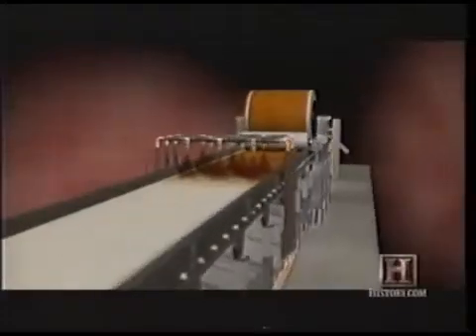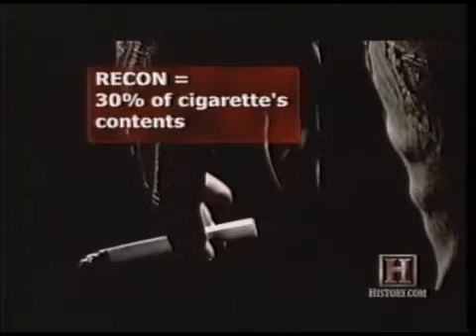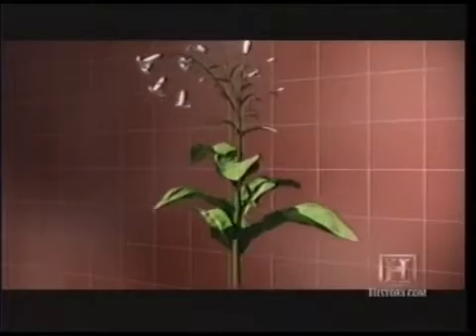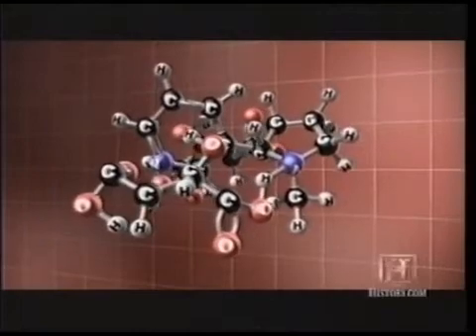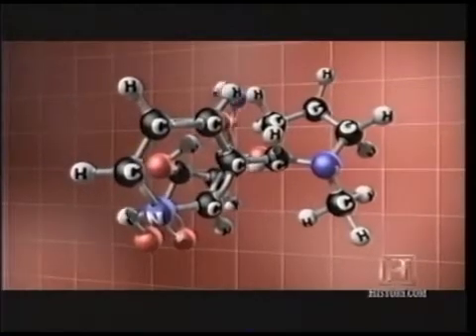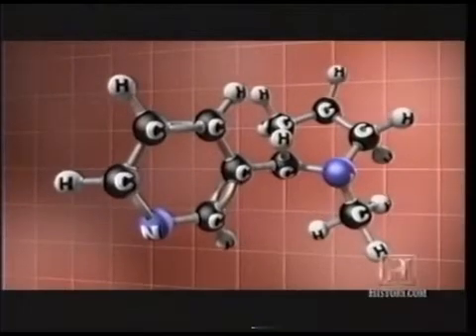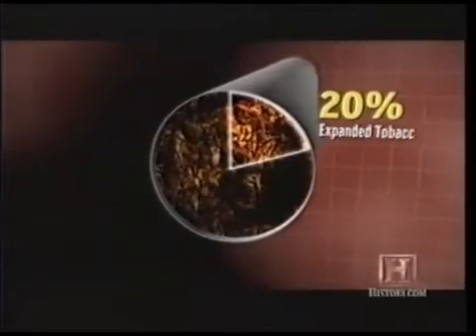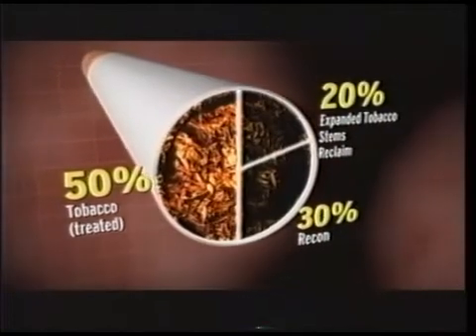What's in a cigarette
Tobacco Control Research and Knowledge Management Center [Bangkok, Thailand]